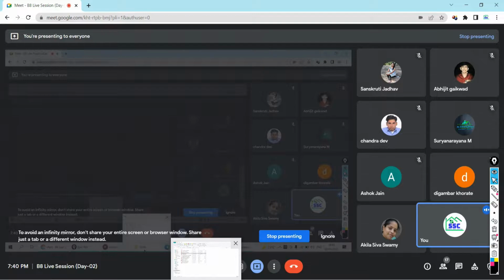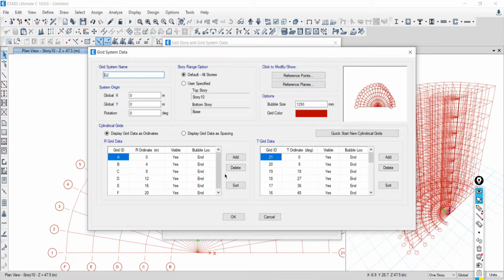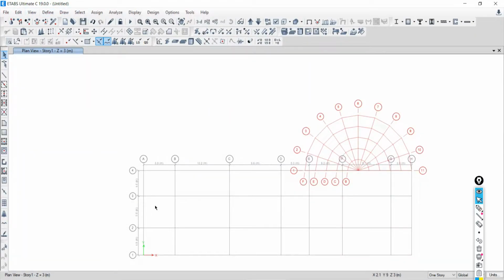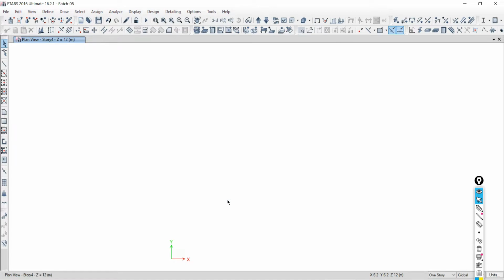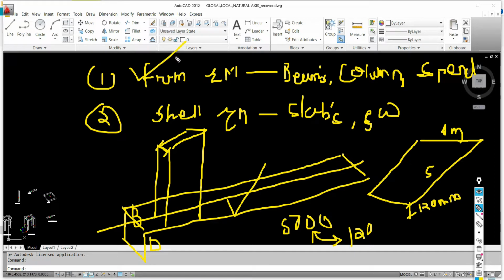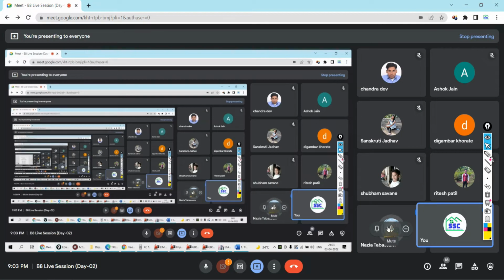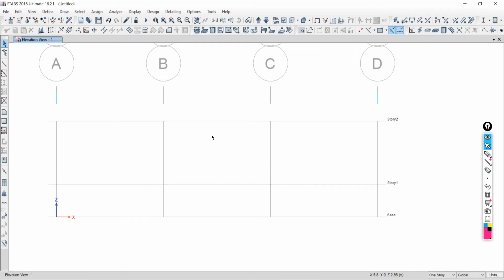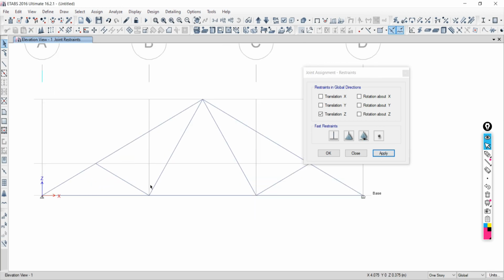ETABS + RCDC + EXCEL (Live Session Day - 02) | 3rd April 2021 | Batch 08 I Civil Engineering I IS456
1. Uniform Grid system, Non Uniform grid System
2. What is ETABS?
3. What is the full form of ETABS
4. Methods of drawing grids in ETABS software
5. How we can learn complete ETABS software
6. Important software for civil engineers
7. How to set unit system in ETABS
8. Discussion how this ETABS will help to design residential building

               💐 ETABS+RCDC+EXCEL 💐
1. Basic to advance knowledge about software’s of ETABS and RCDC along with there validation
2. Real Projects (G+3, G+5, G+20 To 30)
3. Daily live interaction with expert
4. Daily live sessions and doubt clarification
5. Recorded Videos (Life Time Access)
6. Govt Approved Certificate

Course Duration: 30 to 45 Days
Daily Live Session: 1.5 to 2 Hours + Recorded Session (Life Time Access)
Certification: ISO- 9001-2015 (Govt Approved Certificate)
Training  Fee: 4500 /- Per Participant